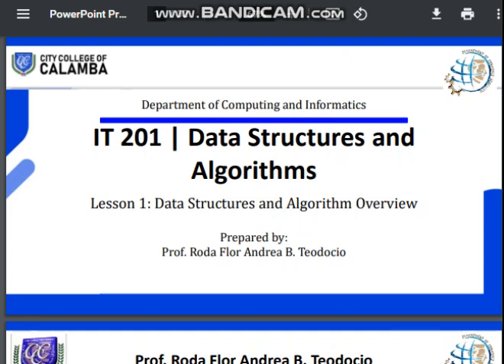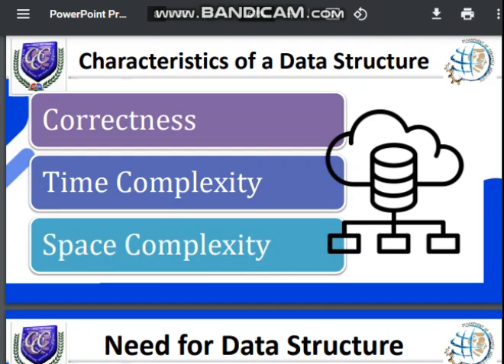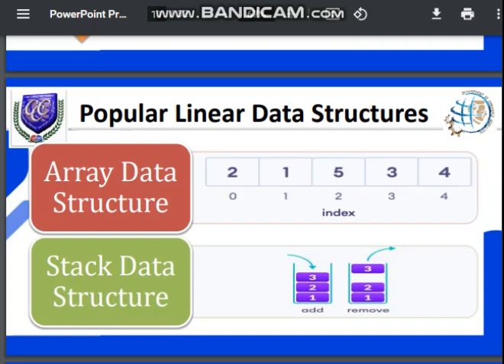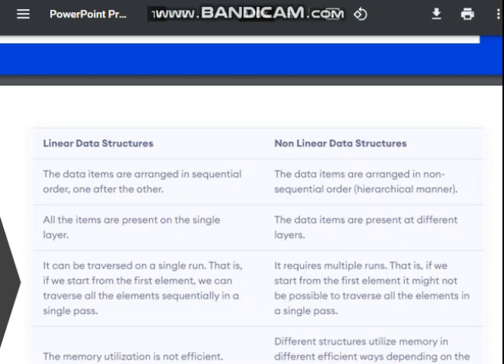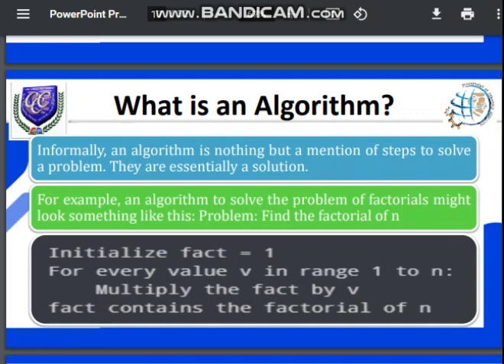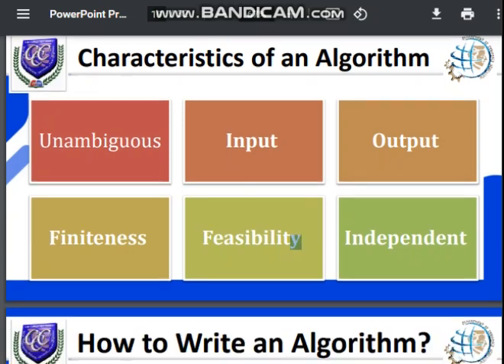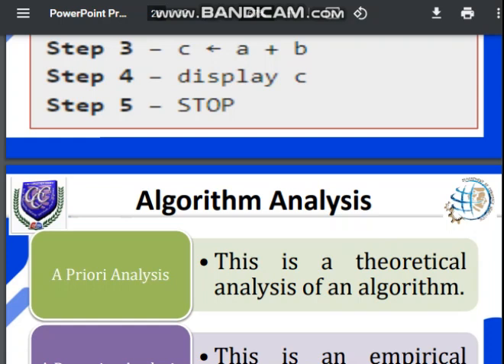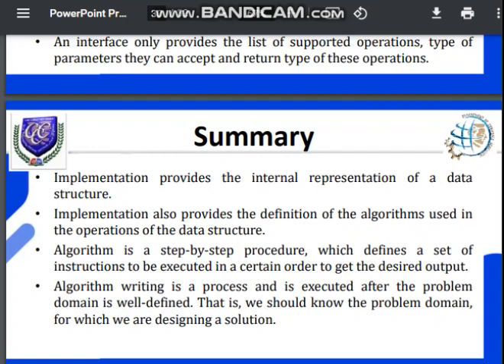DSA Lesson 1